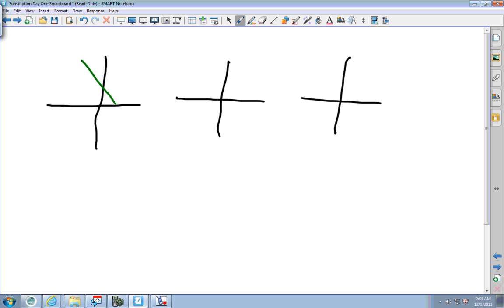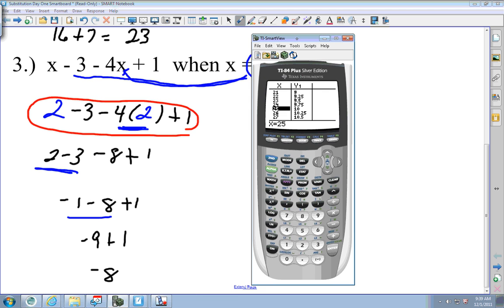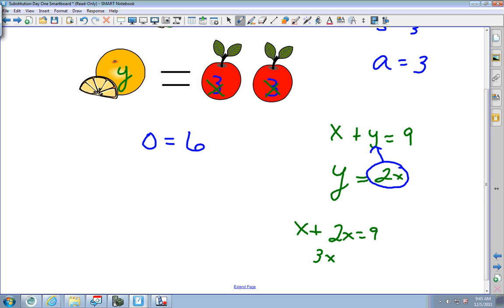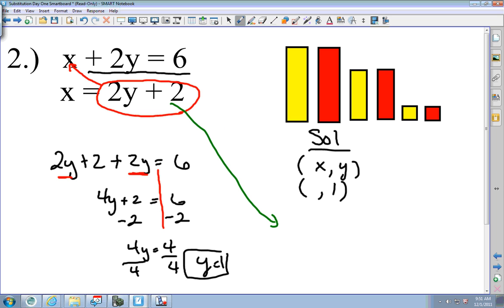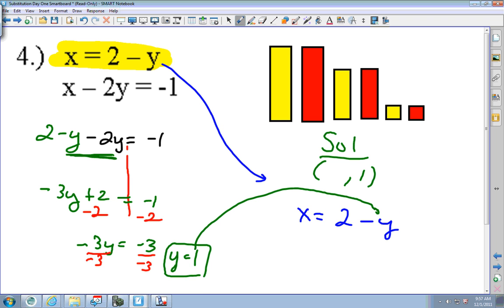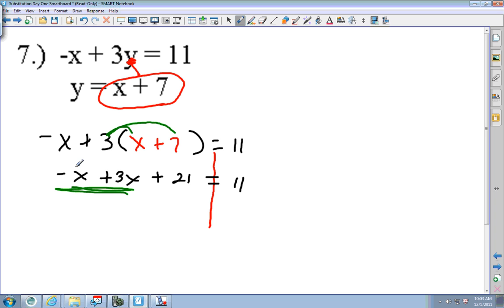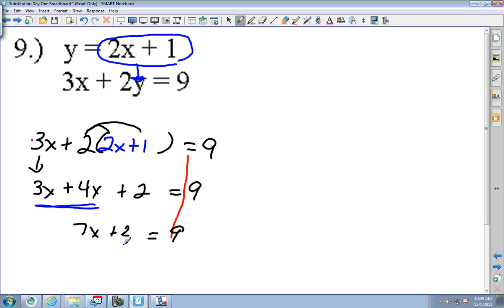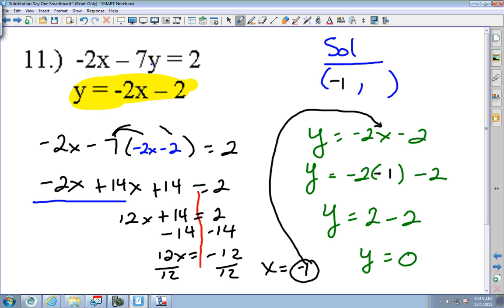Solving systems by substitution intro day 1